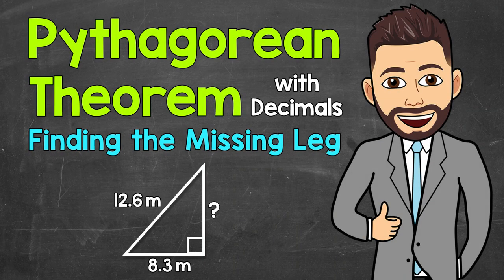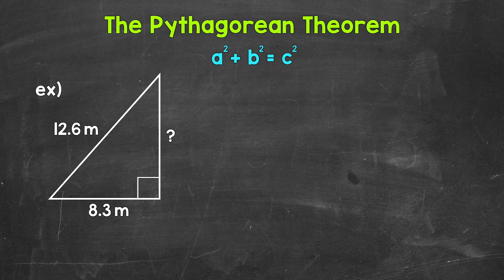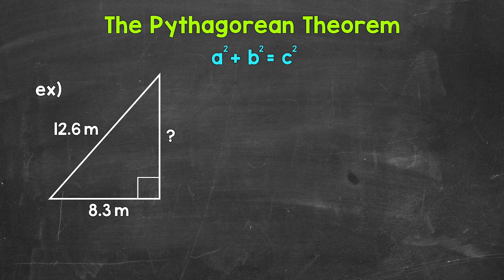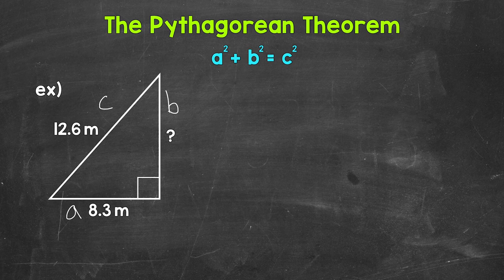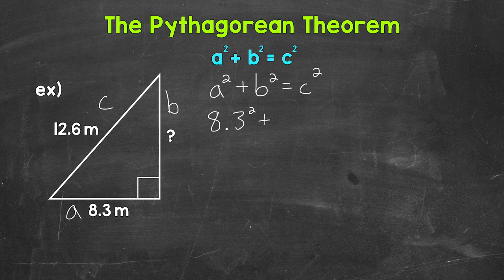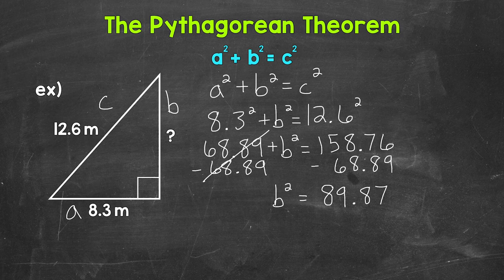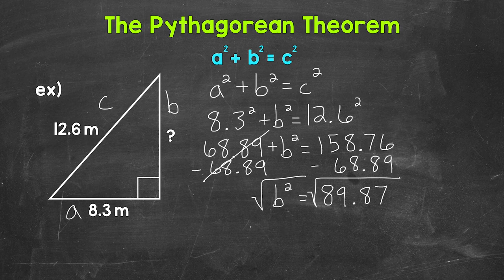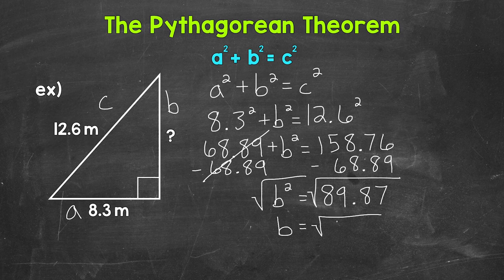Pythagorean Theorem: Finding the Length of a Missing Leg (with Decimals) | A Step-by-Step Guide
Welcome to The Pythagorean Theorem: Finding the Length of a Missing Leg (with Decimals) with Mr. J! Need help with the Pythagorean Theorem? You're in the right place!

Whether you're just starting out, or need a quick refresher, this is the video for you if you're looking for help with the Pythagorean Theorem. Mr. J will go through two examples of right triangles and explain how to use the Pythagorean Theorem to find a missing side length.

Hopefully this video is what you're looking for when it comes to the Pythagorean Theorem.